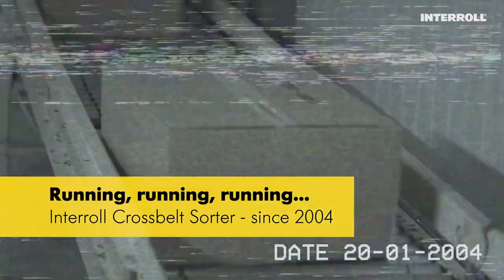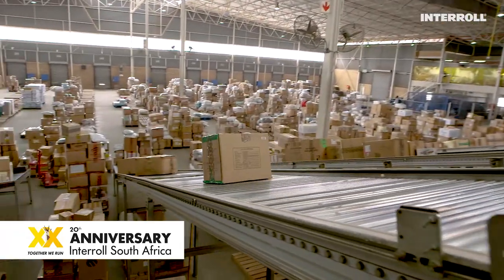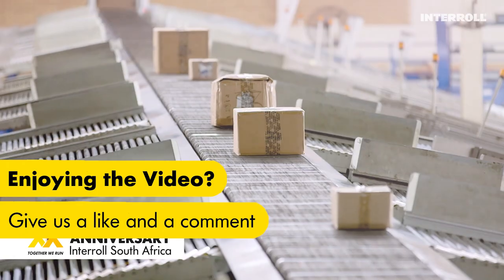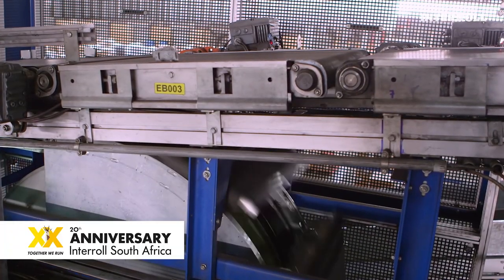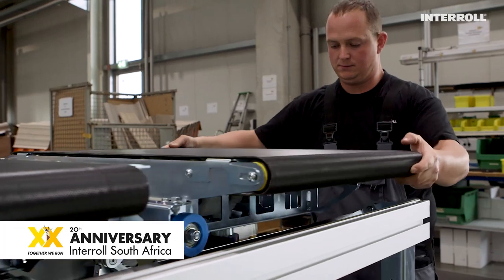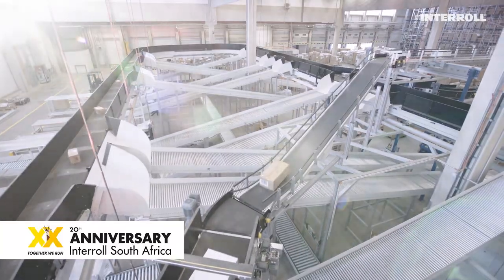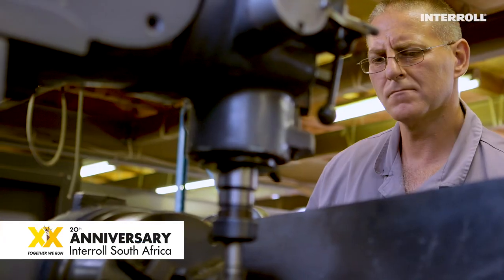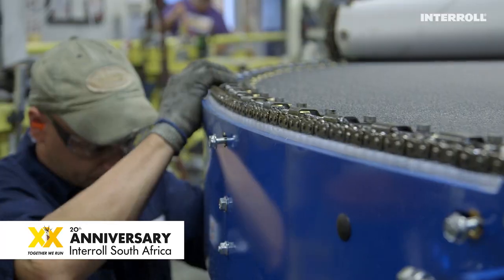Interroll Crossbelt Sorter running at Edcon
Interroll has installed the unique Crossbelt Sorter in 2004. Since then, the Sorter runs with more than 99% of availability and helped Edcon to grow.

About 300 Interroll Crossbelt Sorters are running in the most robust but flexible way across the globe. Companies like Amazon, UPS and most of the Postal and Courier Companies worldwide use them every day.

- Interroll Horizontal Crossbelt Sorter
- Interroll Vertical Crossbelt Sorter

▬ Favorite Videos ▬▬▬▬▬▬▬▬▬▬▬▬